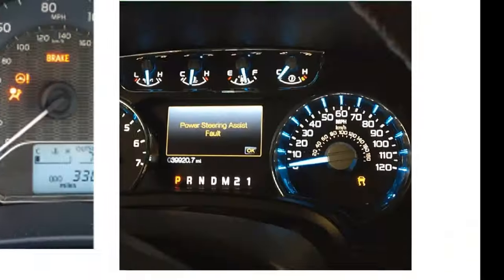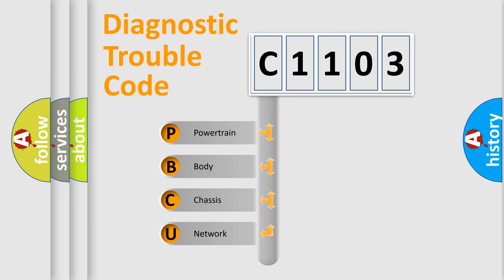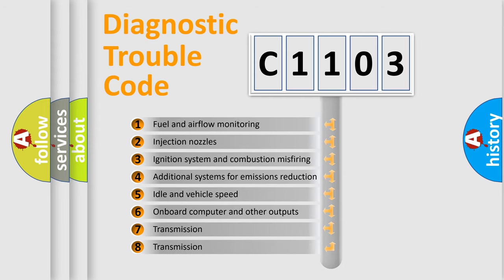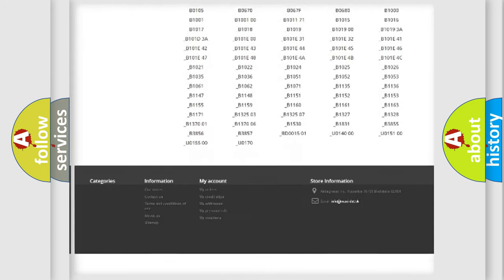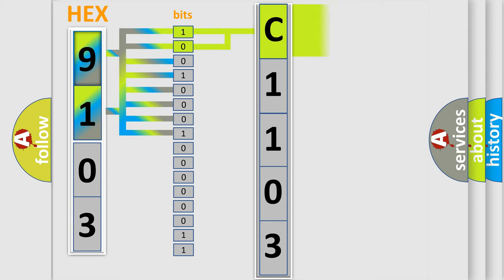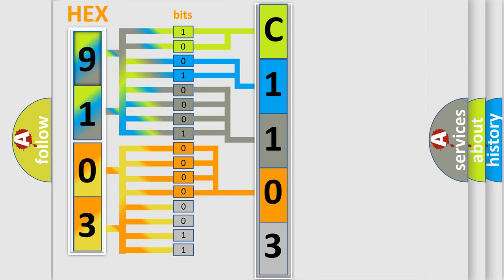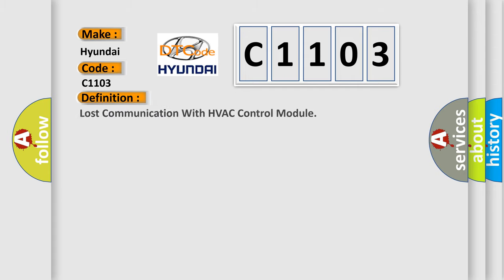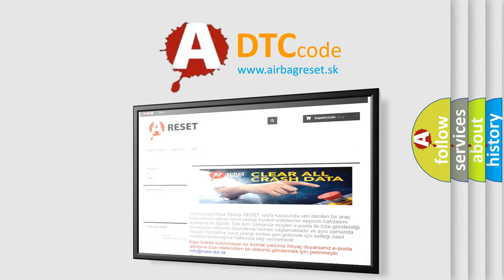DTC Hyundai C1103 Short Explanation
Contents:
0:21 Basic DTC analysis according to OBD2 protocol standard.
1:48 Insight into programming
2:58 A diagnostically understandable description of the Diagnostic Trouble Code
3:05 Basic error definition

Make:
Hyundai
Code:
C1103
Definition:
Lost Communication With HVAC Control Module
Description:
Receiving error of BCM from HVAC control module for specified time continuously.
Cause:
CANModule